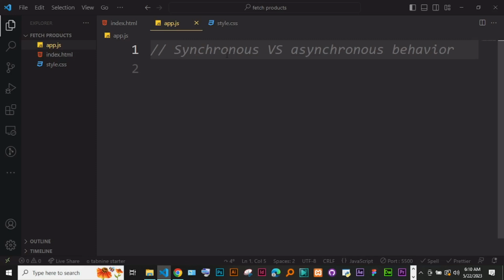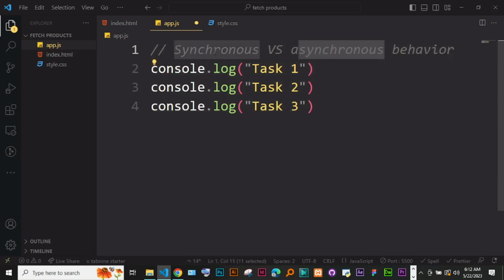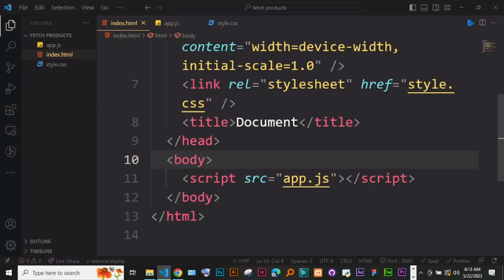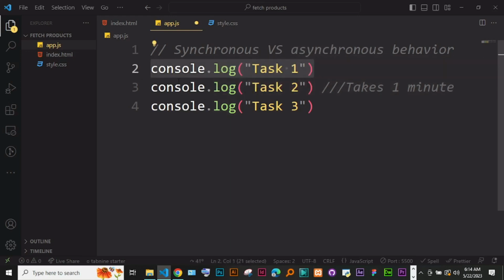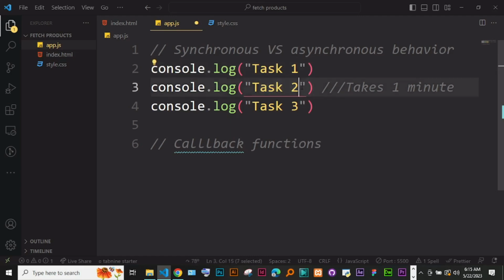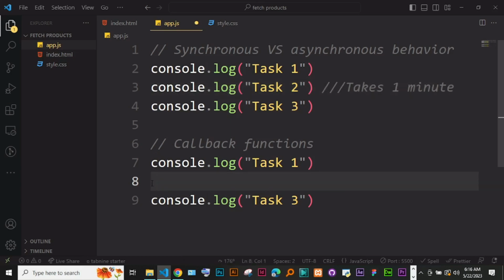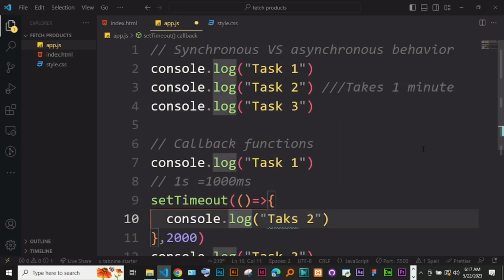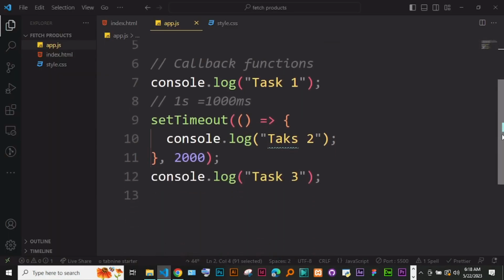Synchronous vs Asynchronous Behavior in JavaScript: Explained!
In this video, we dive into the world of JavaScript and explore the crucial distinction between synchronous and asynchronous behavior. We'll discuss how synchronous operations block the execution flow, while asynchronous operations allow for non-blocking execution. Gain a solid understanding of these concepts and discover how they impact your JavaScript code.